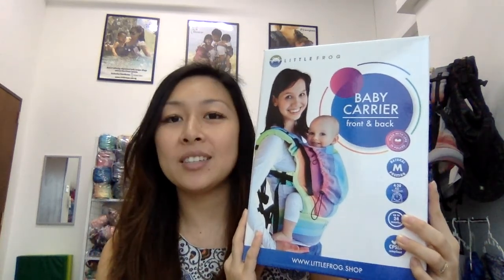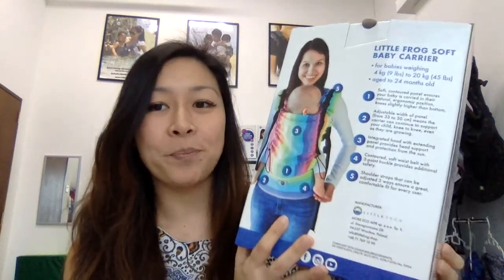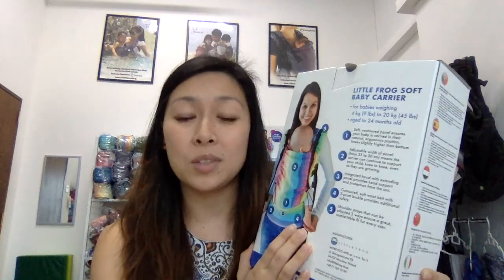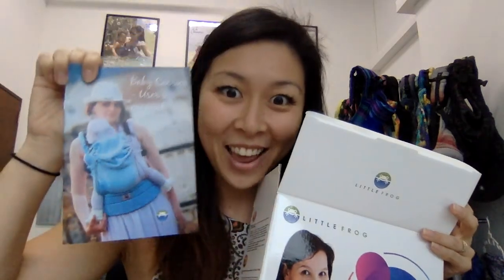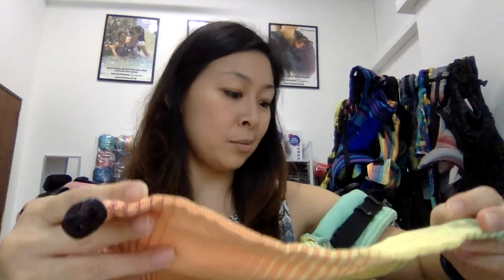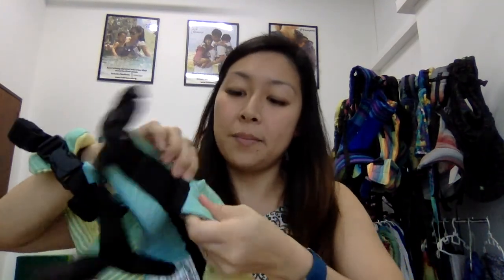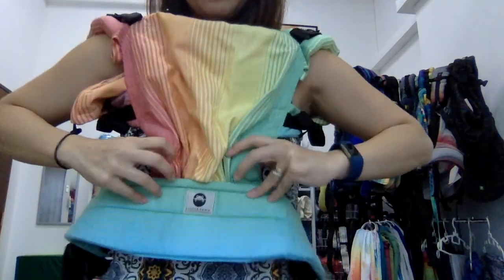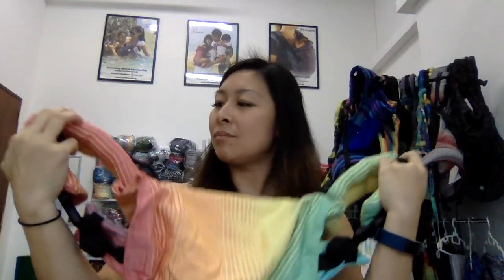Unboxing The Little Frog SSC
Sharing an overview and the features of the Little Frog buckled carrier.

ALL our Little Frog carriers are custom made in petite sizing, and fits waists from 23" - 47".